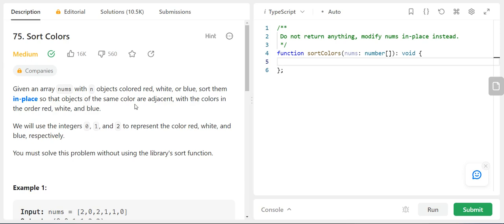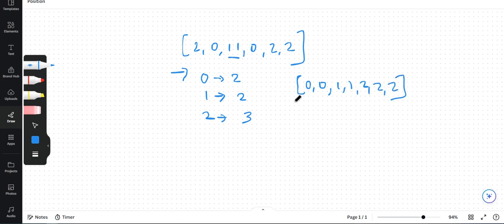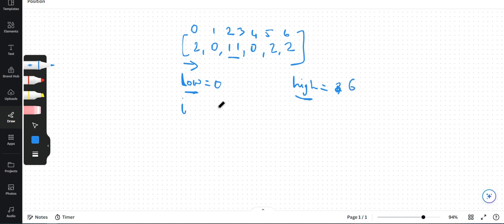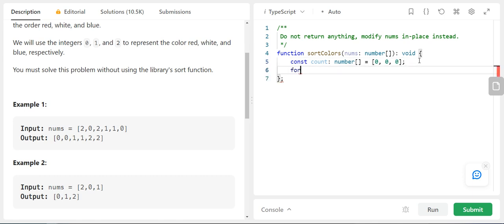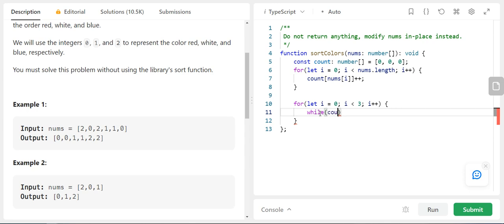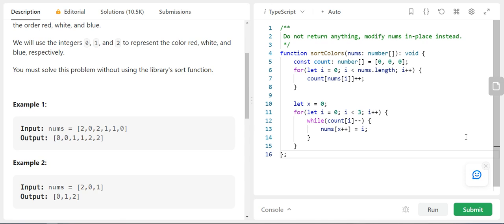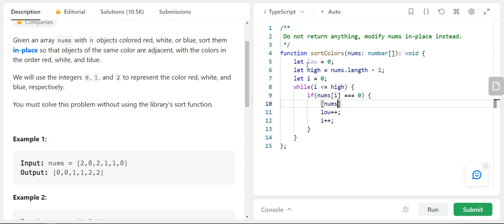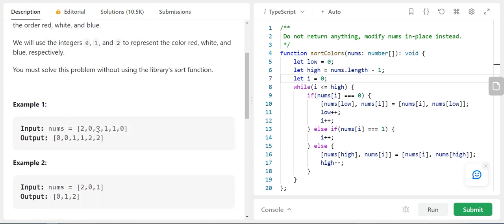Leetcode - 75 - Sort colors - TypeScript / JavaScript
// 75. Sort Colors